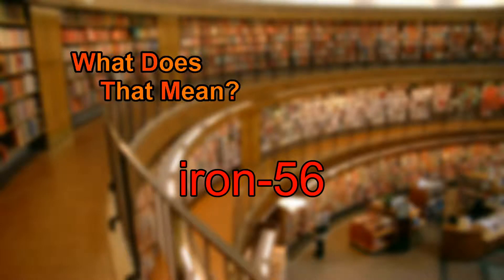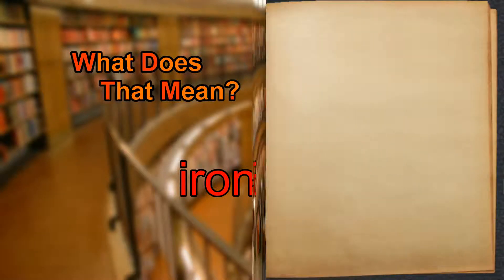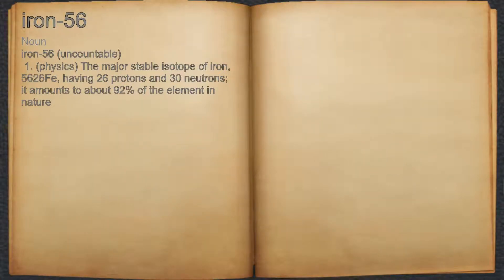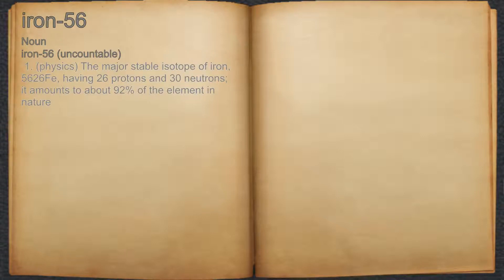What does iron-56 mean?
A spoken definition of iron-56.

Intro Sound:
Typewriter - Tamskp